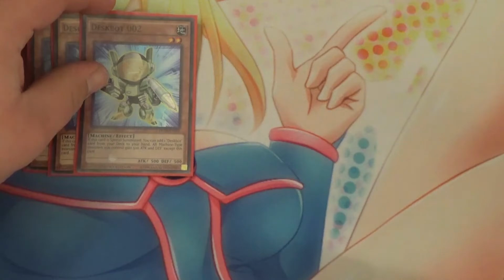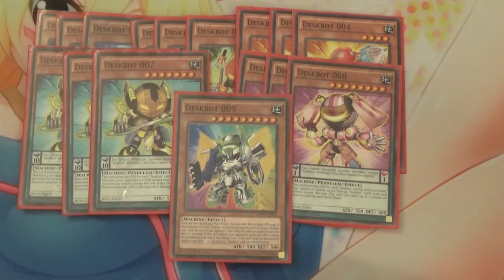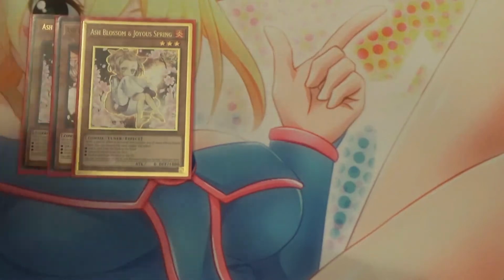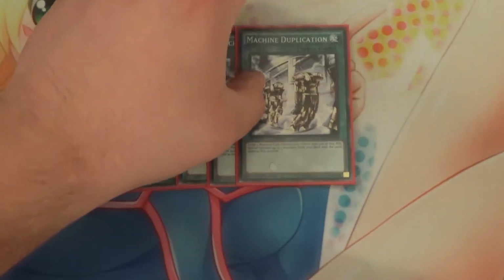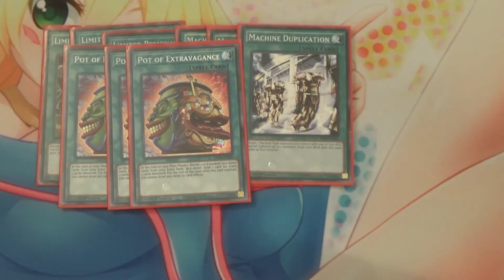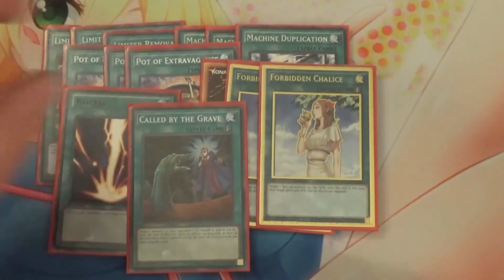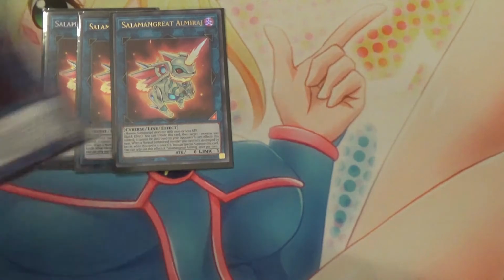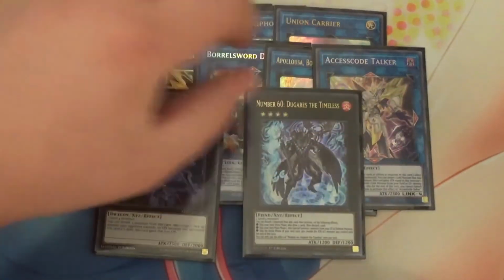MY DESKBOT OTK DECK PROFILE DECEMBER 2020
Vote for which deck you would like me to do a deck profile of